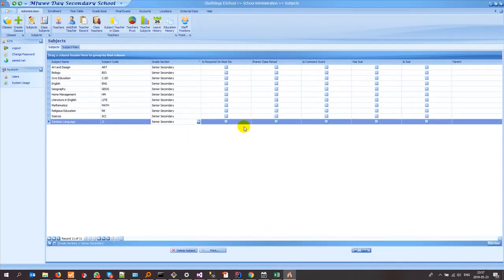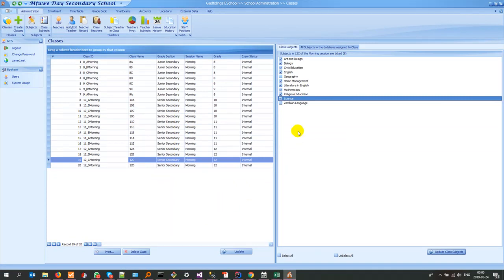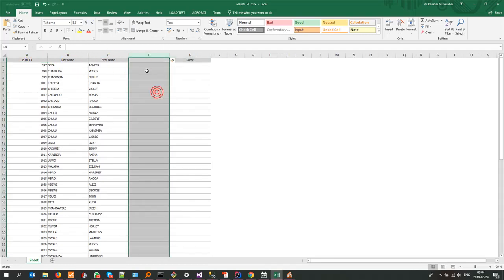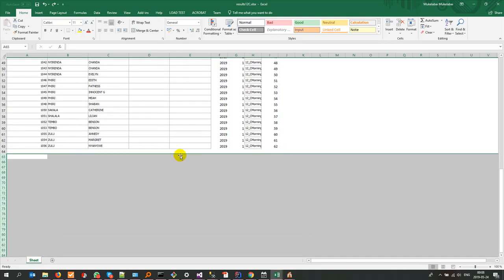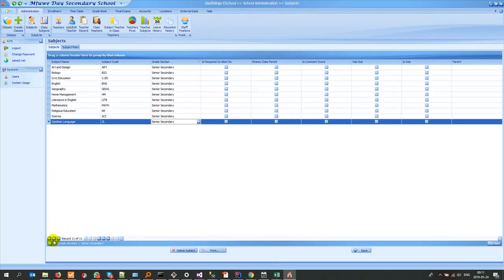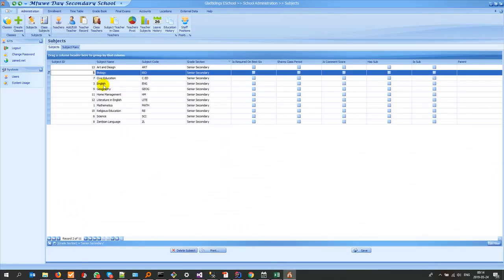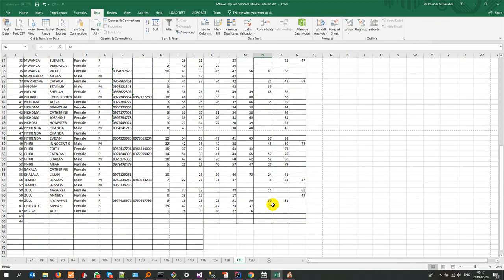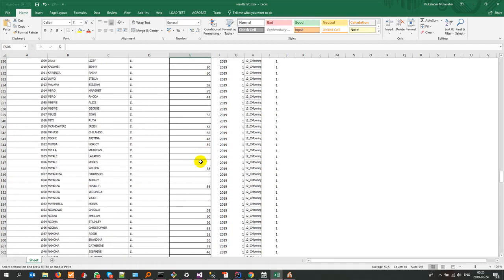2 populating the results template